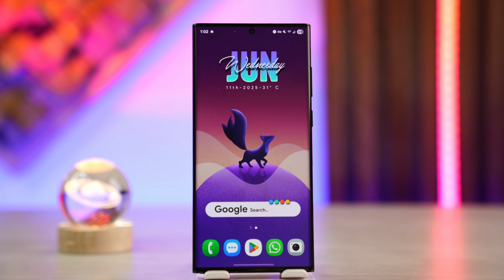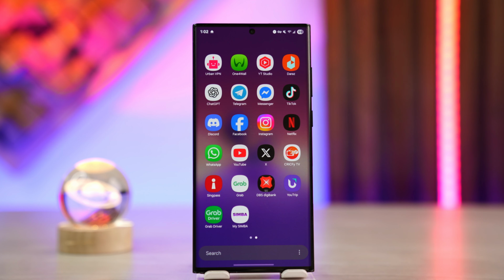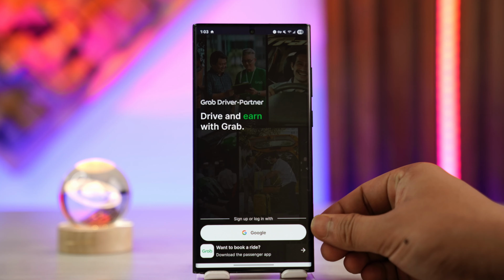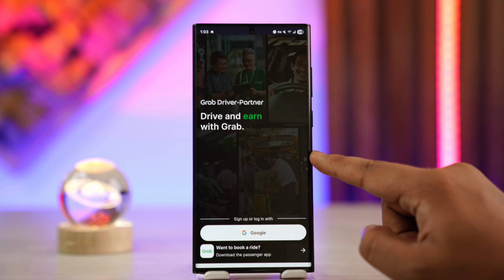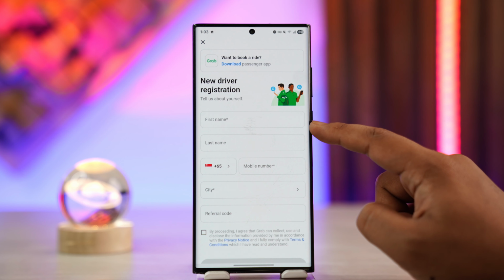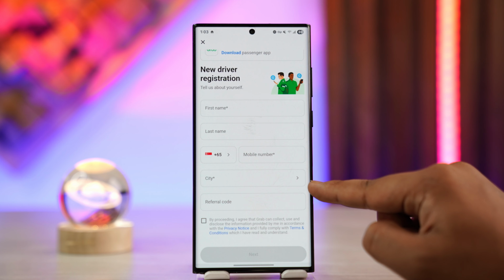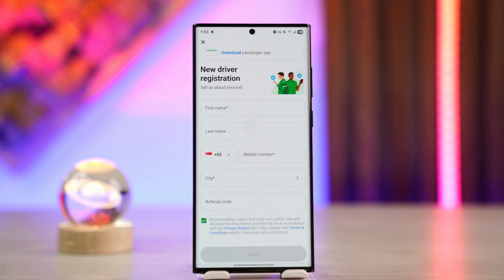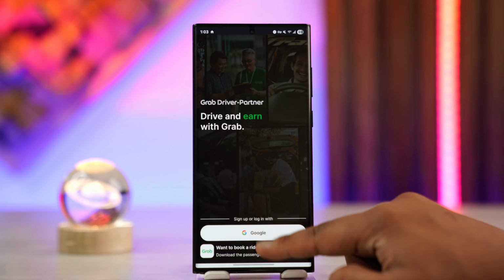How To Apply for Grab Driver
If you're looking to earn money by driving or delivering with Grab, this video provides a clear step-by-step guide on how to apply to become a Grab Driver using the official Grab Driver app. Whether you're interested in offering ride-hailing services or delivery options like GrabFood or GrabExpress, the application process is handled entirely through the mobile app, making it convenient and accessible.

To get started, download the Grab Driver app from the Google Play Store or Apple App Store. This is separate from the regular Grab app used by passengers. Once installed, open the app and you’ll be presented with the login or signup interface. Tap on the signup option and choose to continue with your Google account or another method of registration.

After selecting your preferred login method, you’ll be directed to a registration form. Here, you must provide accurate and legal personal information such as your first name, last name, mobile number, and the city where you intend to drive.

The next steps will vary slightly by region, but generally, you’ll be required to submit additional documents such as your driver’s license, vehicle registration, proof of insurance, and possibly a recent photo. Grab may also ask for bank details for payment processing and conduct a background check or require you to attend an onboarding session.

Once your application is complete and all documents are verified, you’ll receive a confirmation, and your account will be activated. From there, you can start accepting bookings or deliveries through the Grab Driver app.

For specific regional requirements or to begin your application

Timestamps:
0:00 Introduction
0:15 Downloading and opening the Grab Driver app
0:30 Signing up and selecting Google account
0:45 Filling out the registration form
1:01 Uploading required documents
1:10 Conclusion